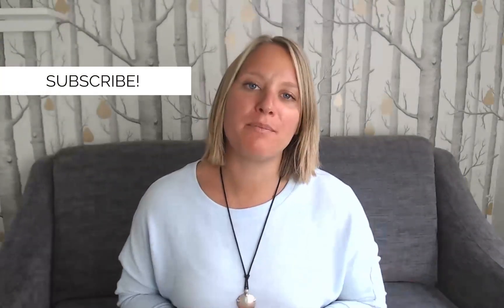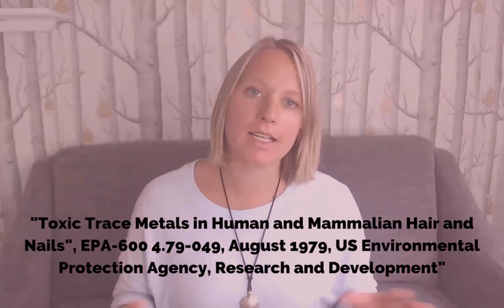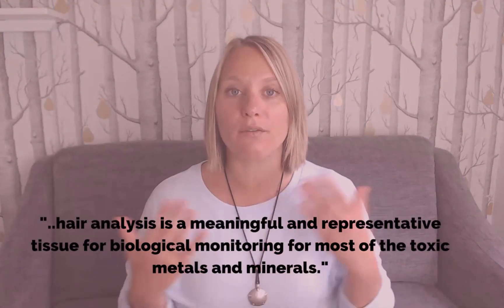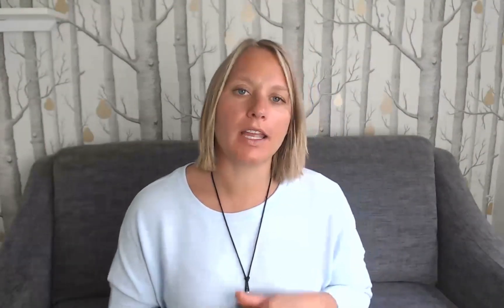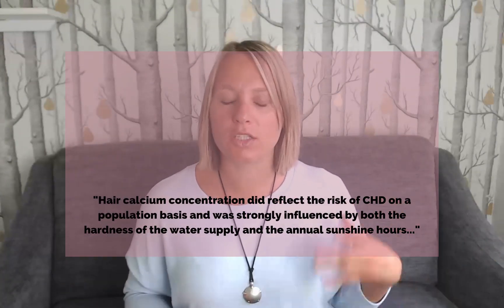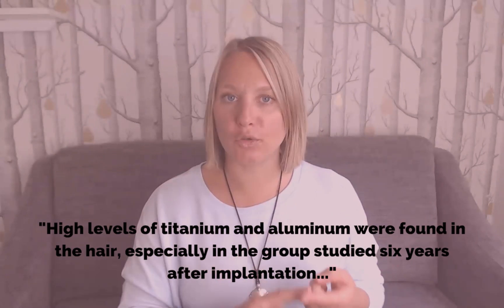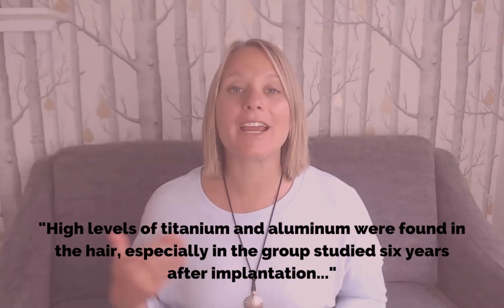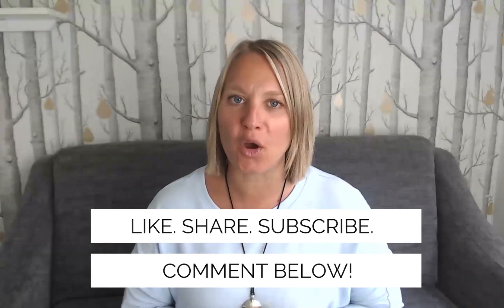Is Hair Mineral Analysis Accurate?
If you haven't watched my past video about what Hair Mineral Analysis Testing is, do watch it by clicking this link-

In this video, you'll learn about why hair mineral analysis testing is accurate and What Researchers Actually say.

Hair mineral analysis is a potentially remarkable and enlightening tool to employ with your clients. However, in many websites or perhaps your clients are reporting to you that the reason you're conducting this test isn't precise.

We will discuss some research that actually validates hair mineral analysis testing.

There Are Various studies you can conduct on your own, so that you can come to your own conclusion whether hair mineral analysis is actually correct and scientifically valid.